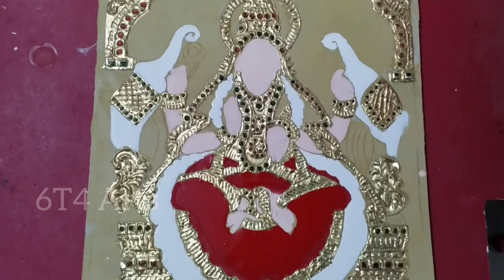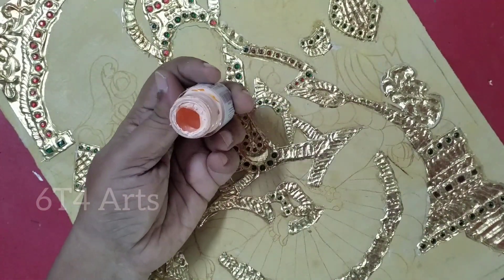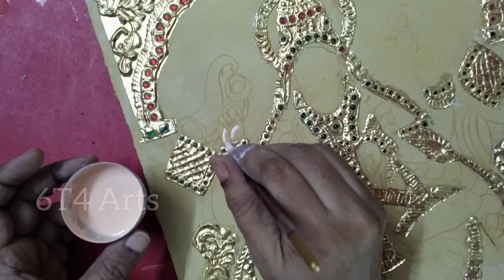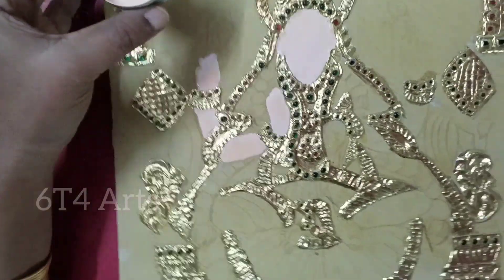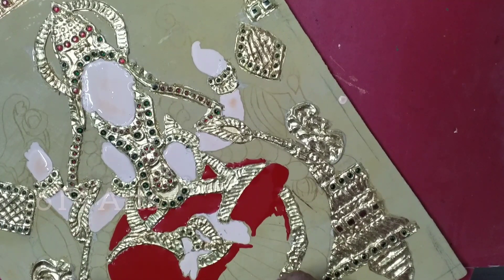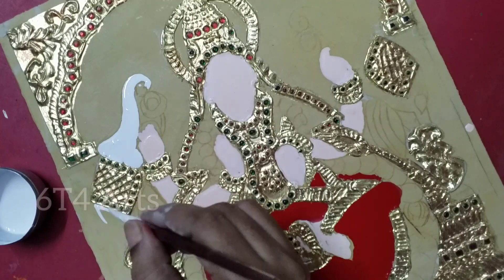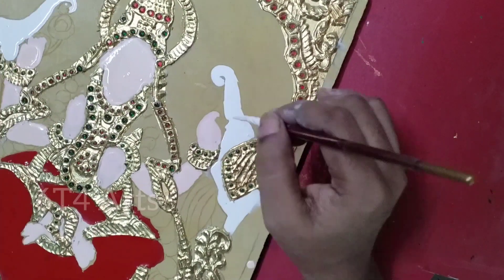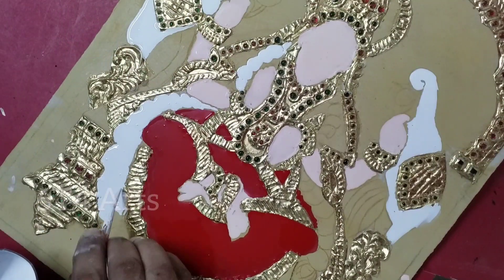Thanjavur painting tutorials Part 6 | 6T4 Arts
ఇంతకు ముందు నేను చేసిన తంజావూరు పేయింటింగ్ విడియొ లింక్ పెడుతున్నాను చూడండి.